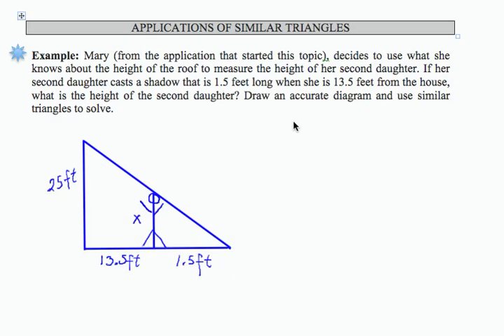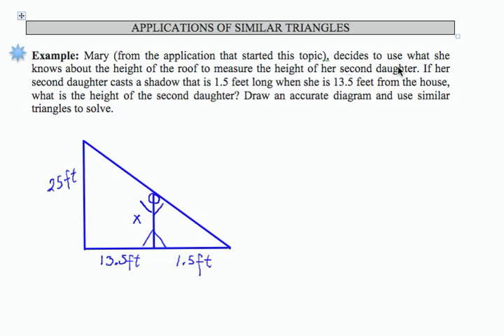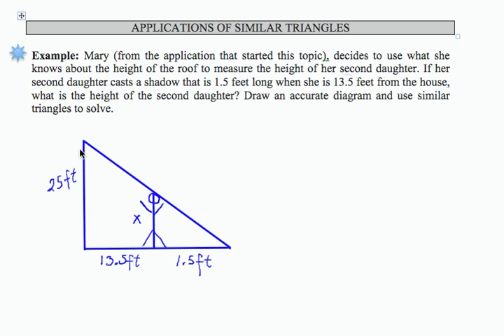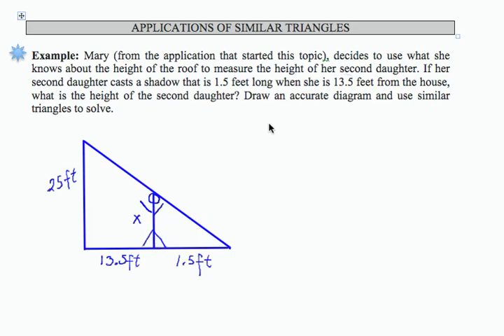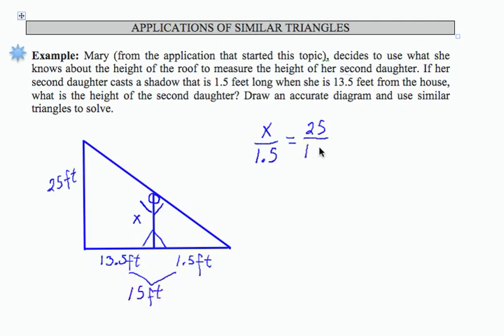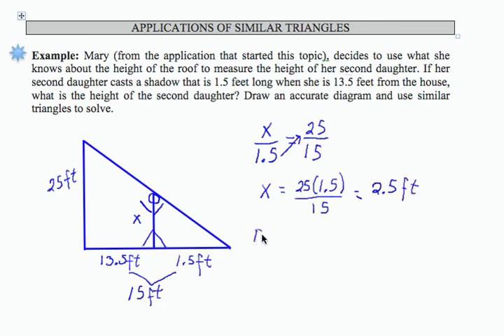SWL11E9: Basic Arithmetic - Applications of Similar Triangles